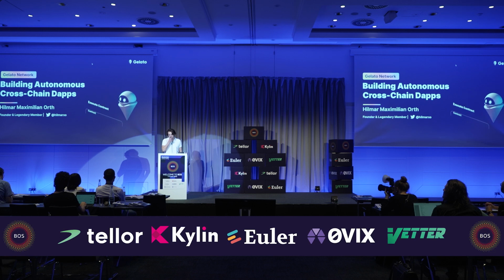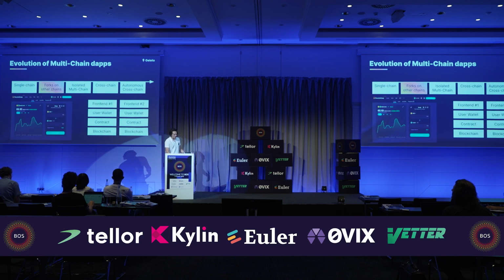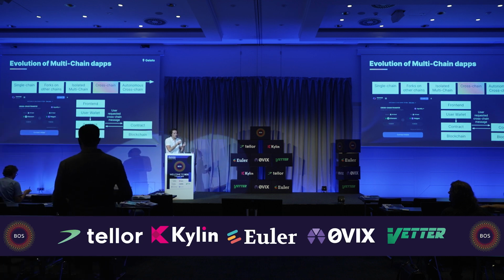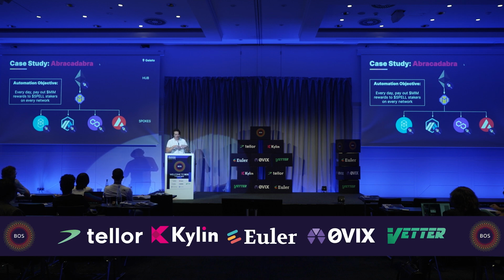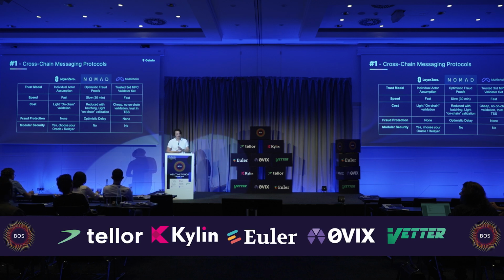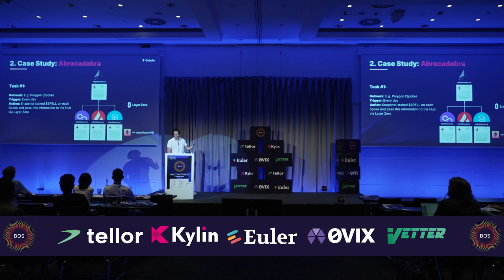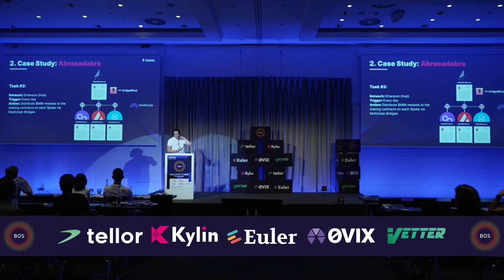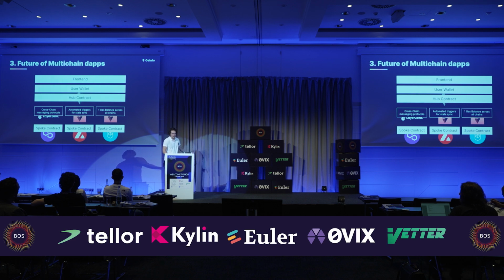Building Autonomous Multi Chain Dapps Using Cross Chain Automation - Gelato Network | BOS22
Building Autonomous Multi-Chain Dapps Using Cross-Chain Automation
• What are autonomous multi-chain dApps?
• Combining automated smart contract executions with cross-chain message passing
• Evaluation of various cross-chain messaging protocols and their pros and cons

Presented by: Hilmar Orth, Founder, Gelato Network at the Blockchain Oracle Summit: Berlin (2022).